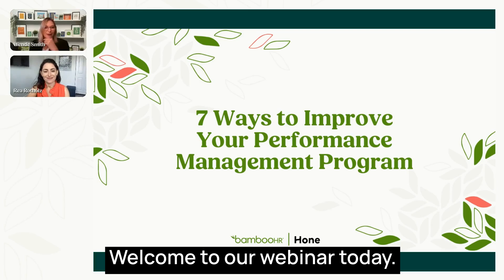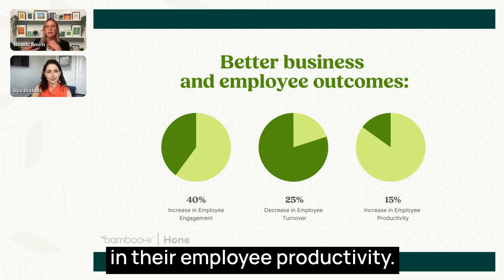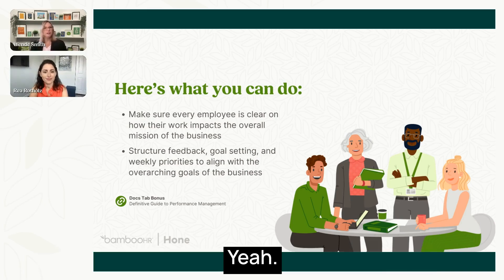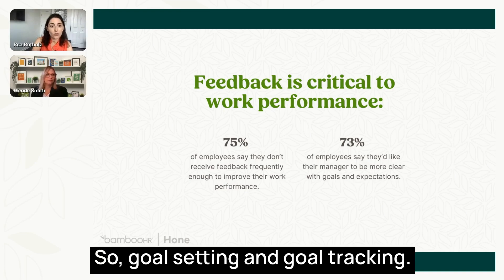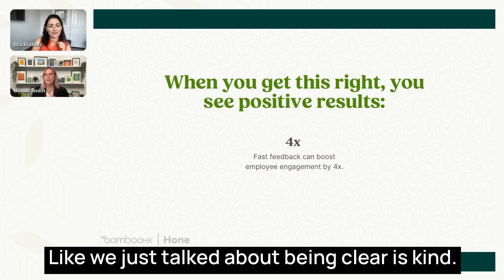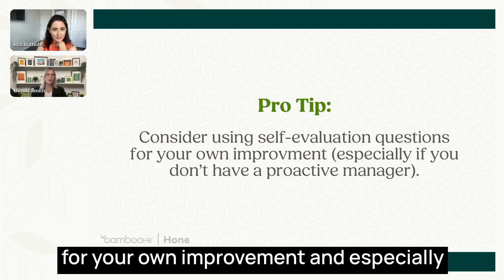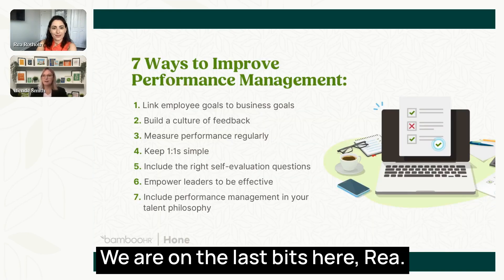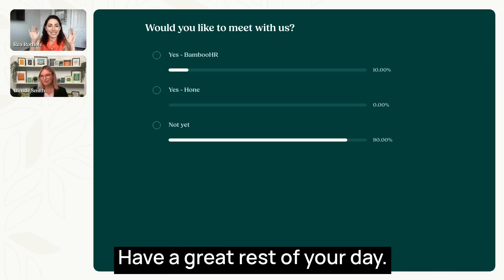7 Ways to Improve Performance Management at Your Company | Hone + BambooHR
Performance management is a critical piece of the employee experience to get right. Without a solid strategy, it's up to leaders and their teams to implement on their own—leaving employees at the mercy of their manager’s approach. Whether you’re building a program from scratch or revamping an existing version, this webinar covers everything you need to take your performance strategy to the next level.

In this webinar, you’ll learn how to:

- Connect each employee's goals with the company's overall objectives, boosting engagement and productivity
- Create a culture where continuous feedback is the norm, helping employees understand their performance in real time and make more agile improvements
- Implement consistent performance measurement methods to ensure clear communication and ongoing support for employee development

Learn more about Hone at honehq.com.